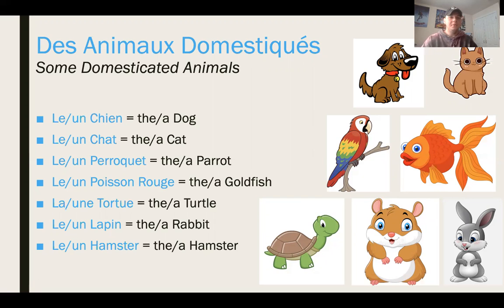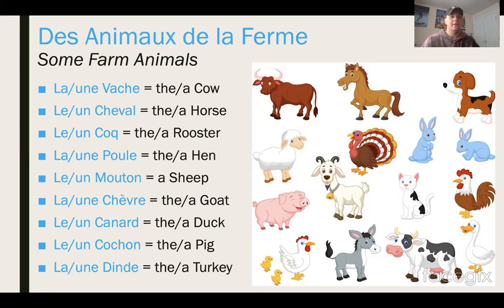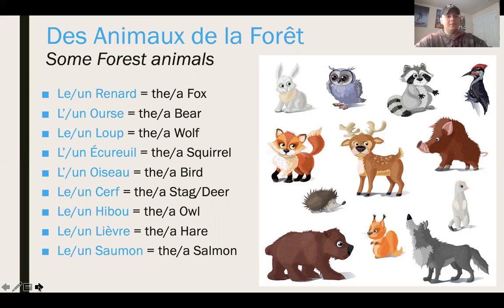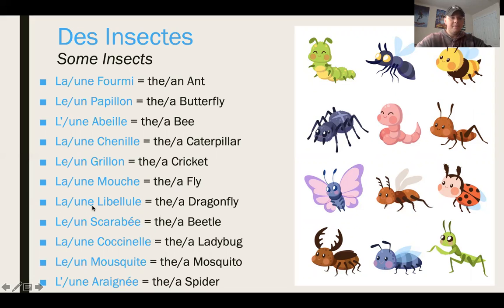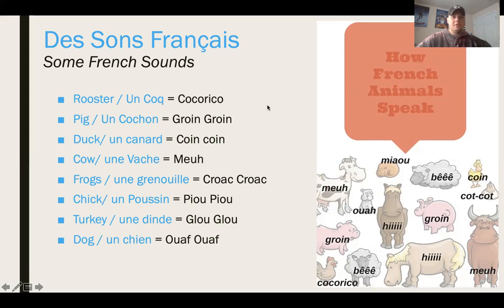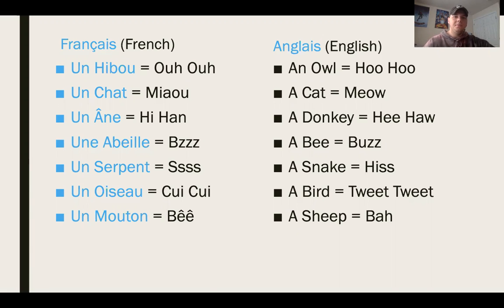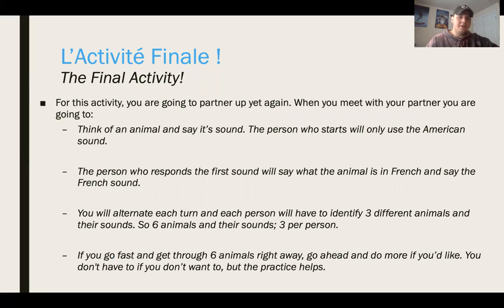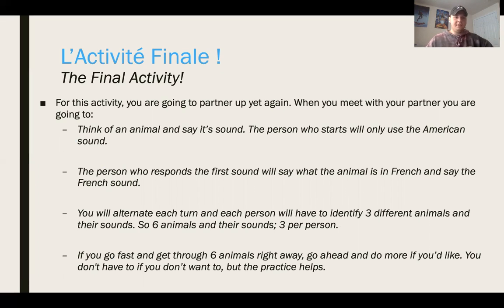French Club Lesson 8: Animals, Insects, and some Sounds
Hello everyone and welcome back! In this week's lesson, we are going to talk about animals, insects, and some of the sounds they make. I will be teaching you a bunch of different vocabulary to identify a bunch of animals and insects. We will lastly compare the ways Americans and the French make these animals' sounds. I hope you all enjoy it!